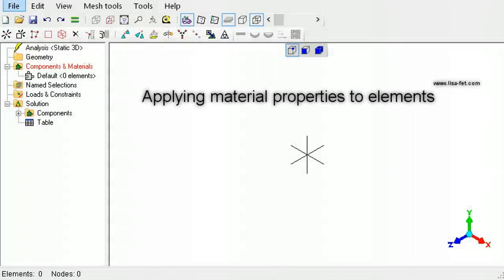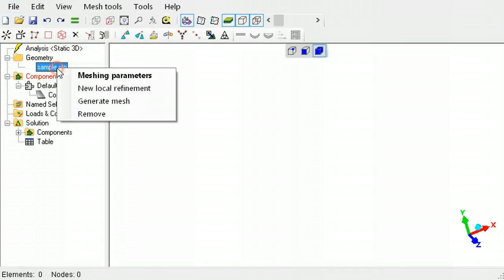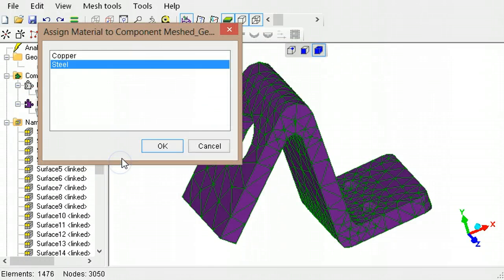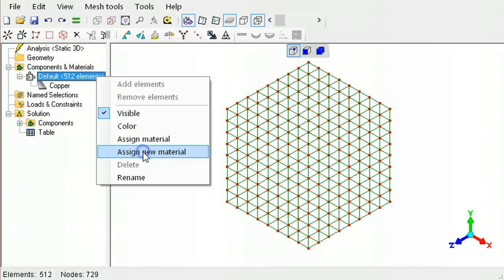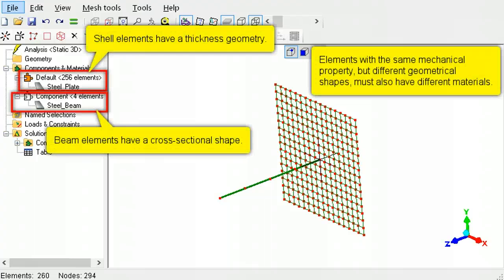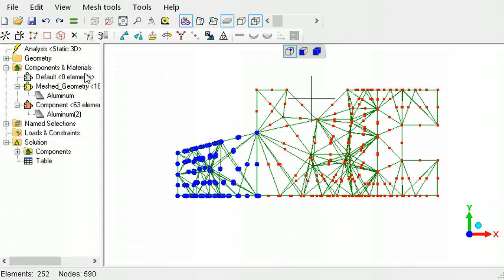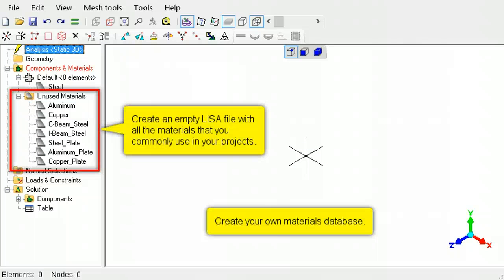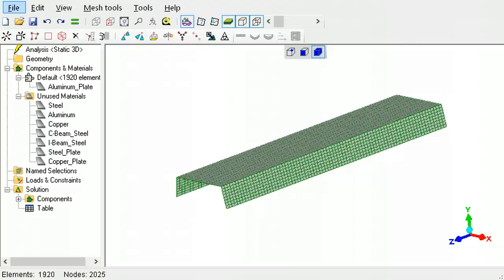Applying materials in LISA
Applying materials to elements in LISA. Covers mixed material models, mixed element models and creating your own materails database.